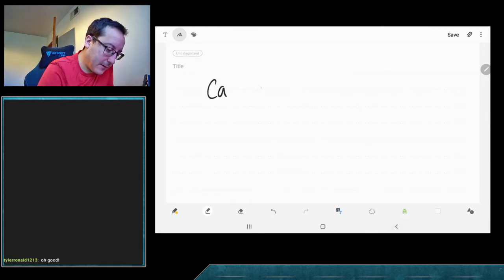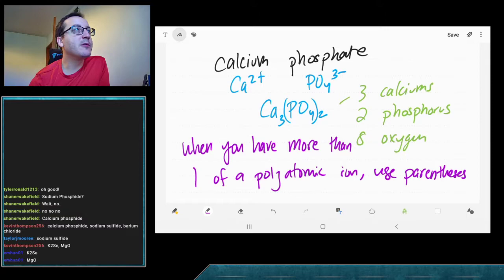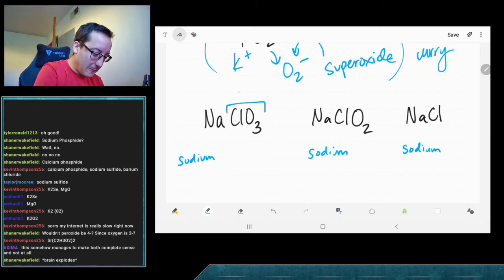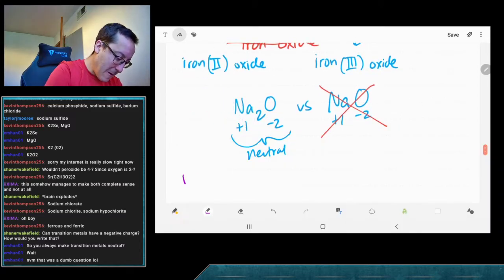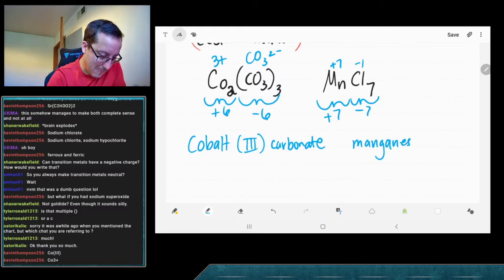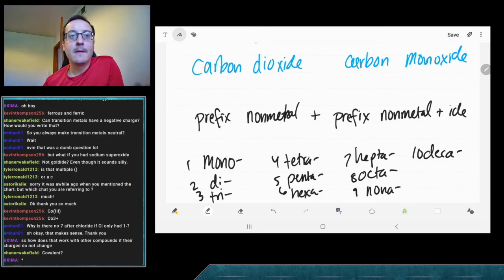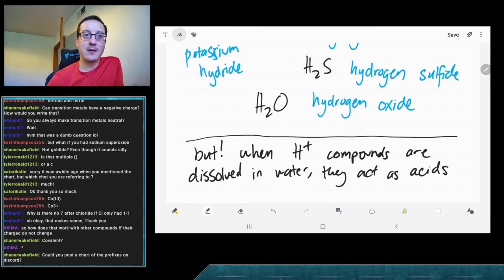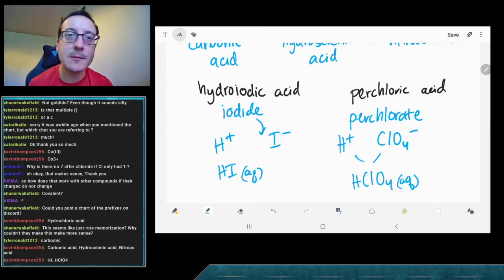Chem C111 9.3